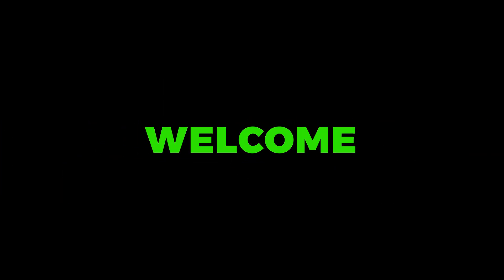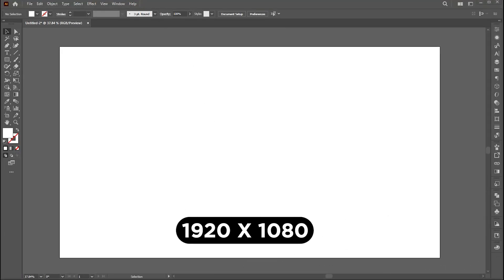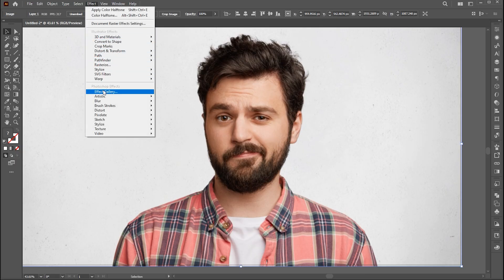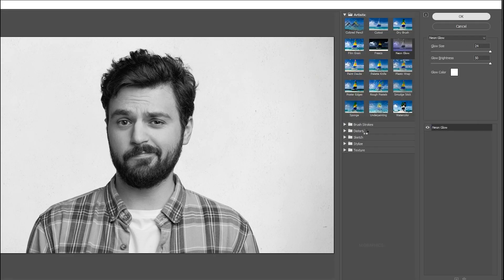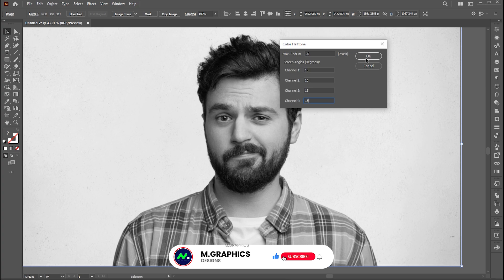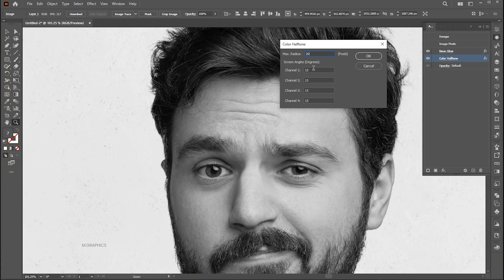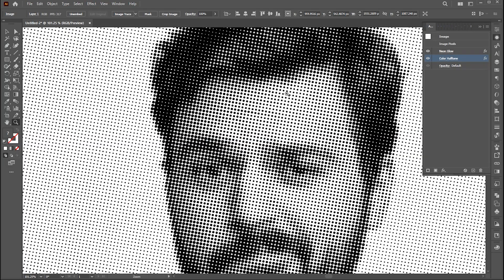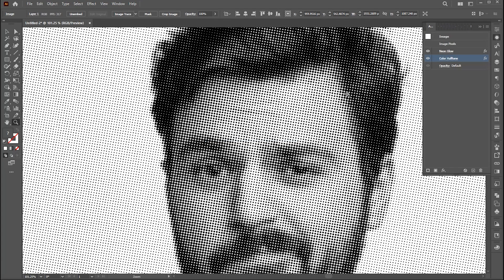Halftone effect on images in Adobe Illustrator | Illustrator Teaching | Halftone effect 2025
In this video, I will teach you How to Create Halftone effect on images in Adobe Illustrator | Illustrator Teaching | Halftone effect 2025 | M Graphics.

m graphics